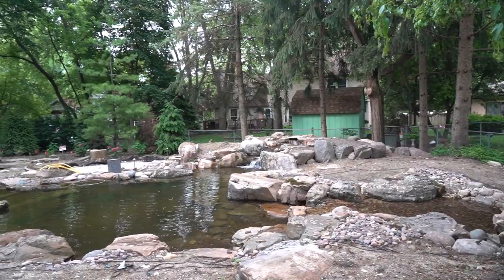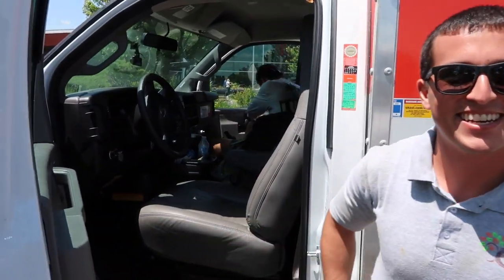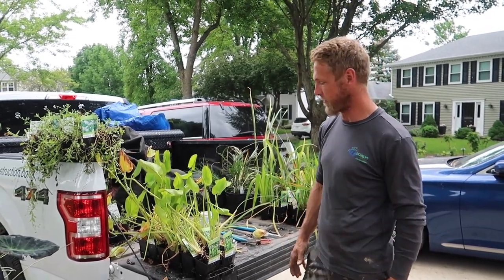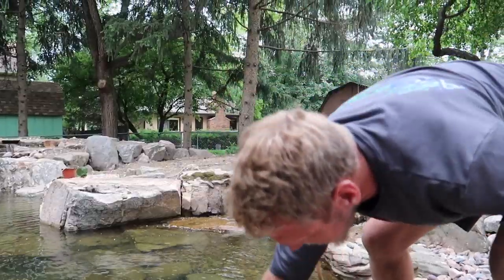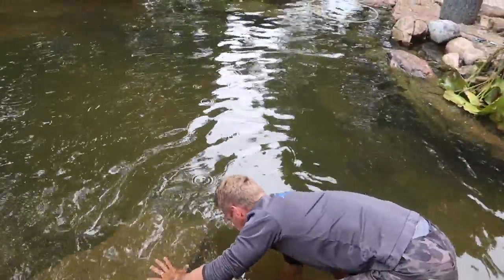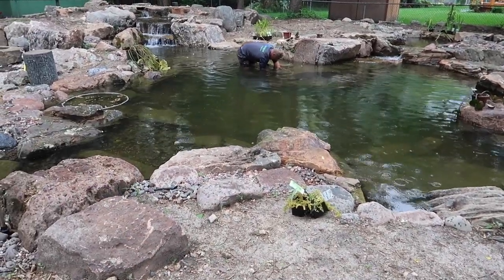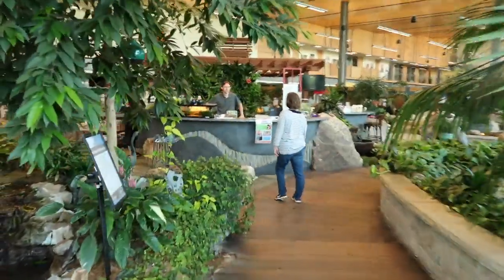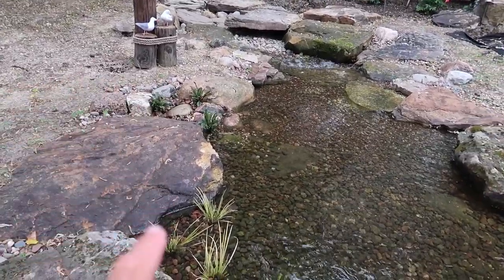You NEED Aquatic Plants in Your *POND*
Aquatic plants play an important role in pond filtration and help blend rocks into their surrounding landscape. See what plants Ed and The Pond Guy recommend!